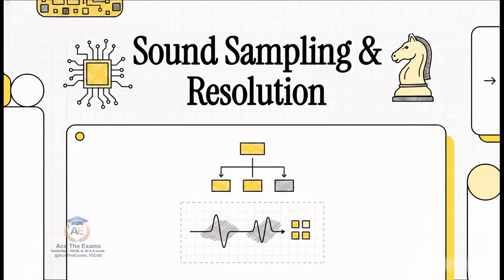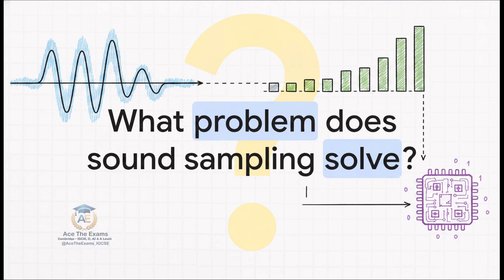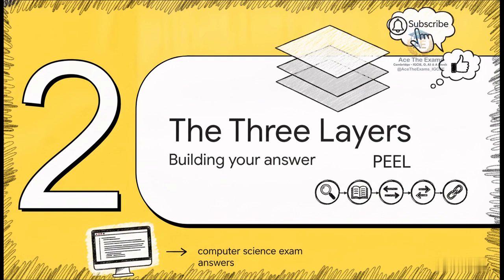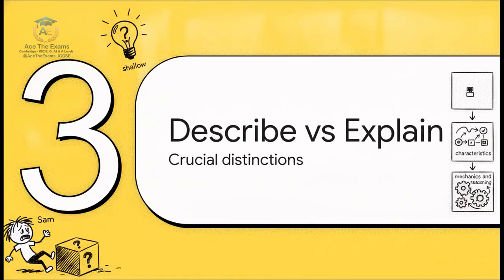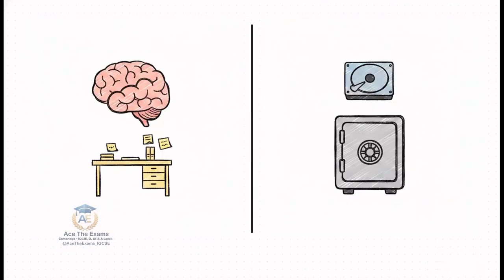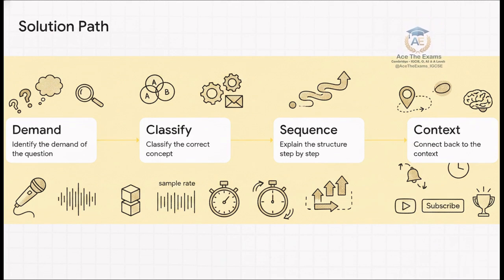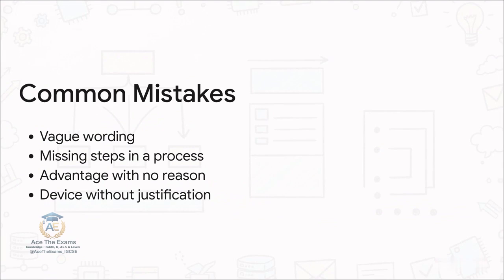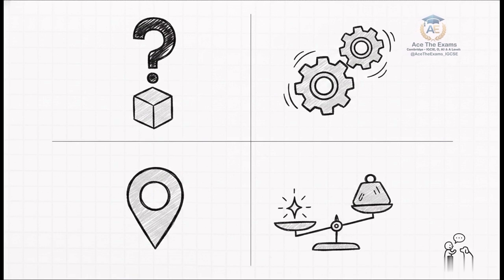Sound Sampling and Resolution Problem Solving - Computer Science IGCSE and O Level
Welcome to Ace The Exams! This lesson covers Sound Sampling and Resolution Problem Solving - Computer Science IGCSE and O Level.